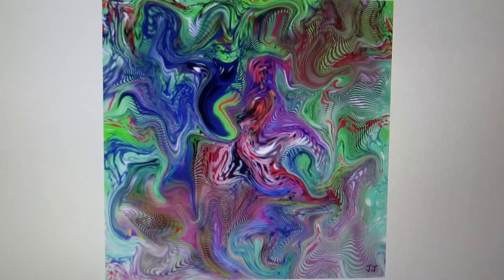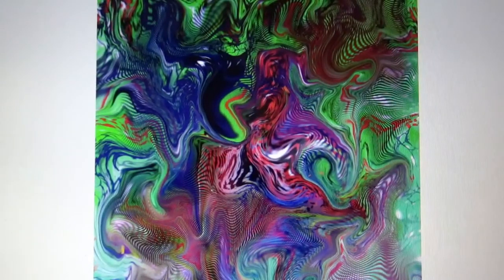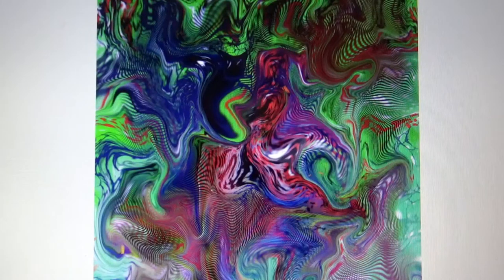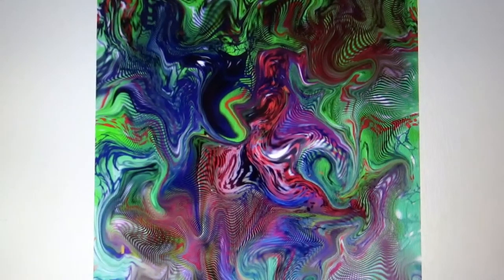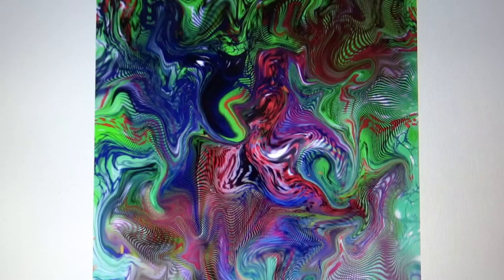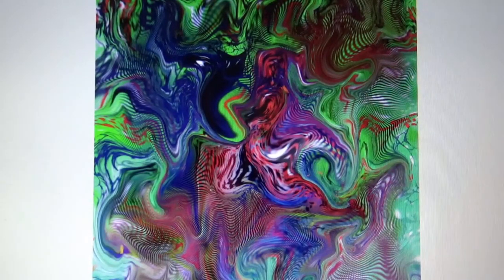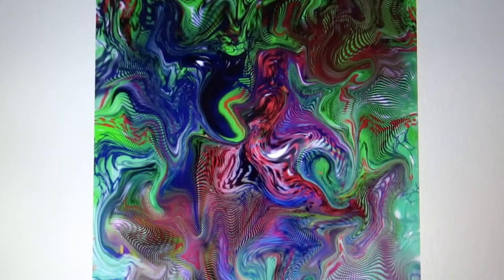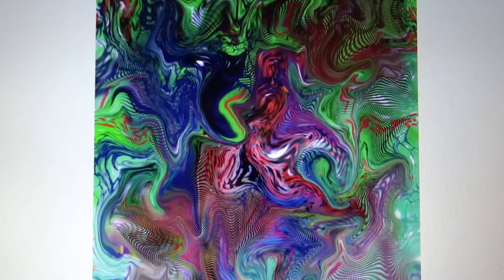No. 239 Zooming NFT Art Review